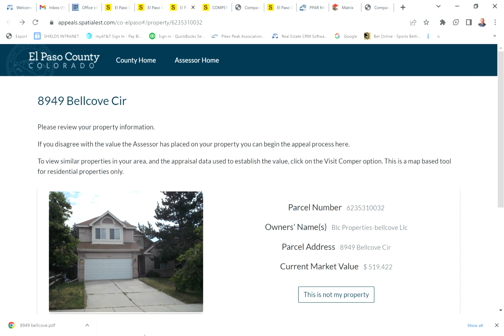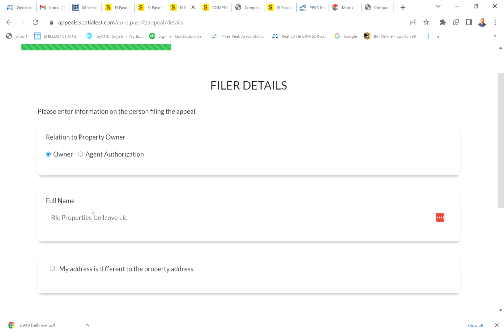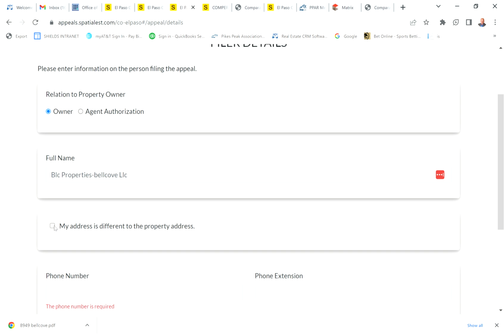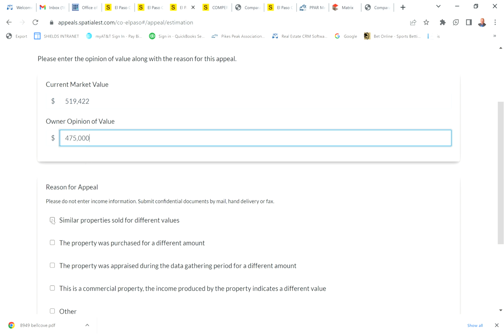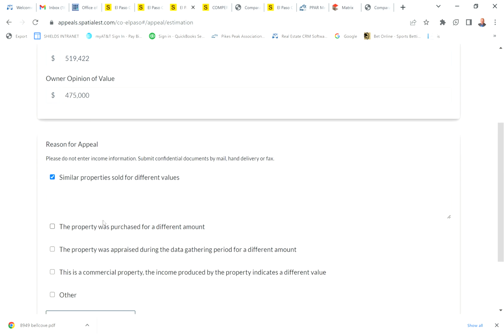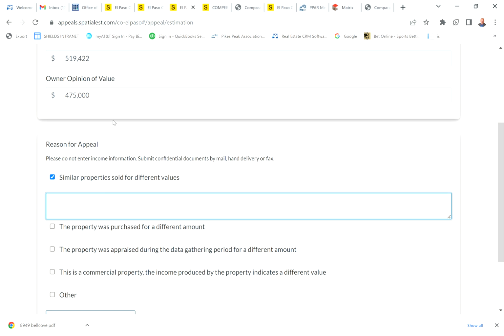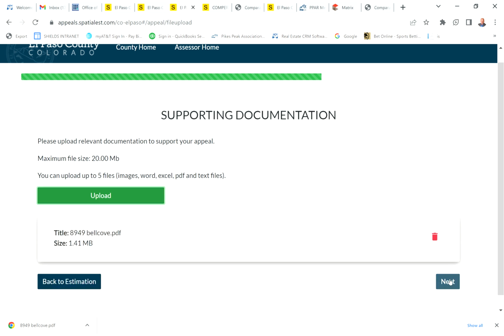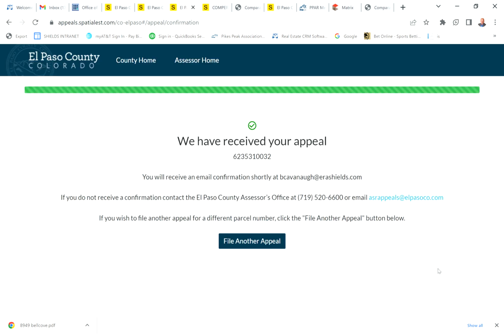El Paso County Appeals Google Chrome 2023 05 09 15 11 44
Step by step how to appeal tax valuation